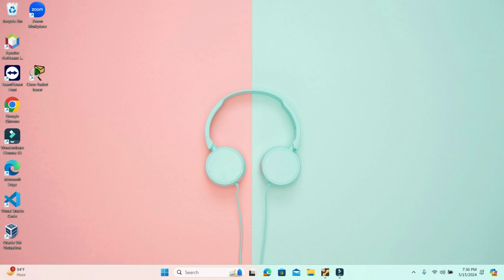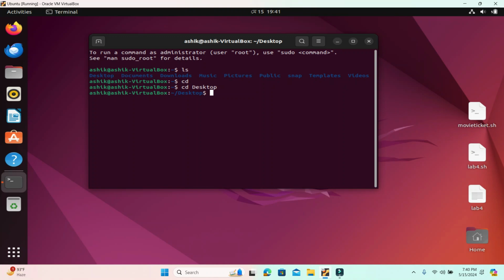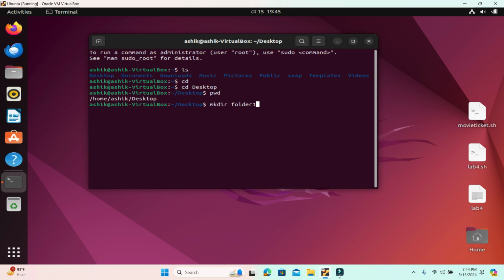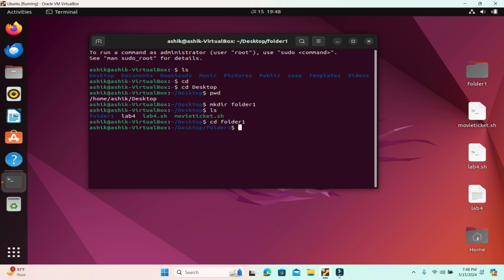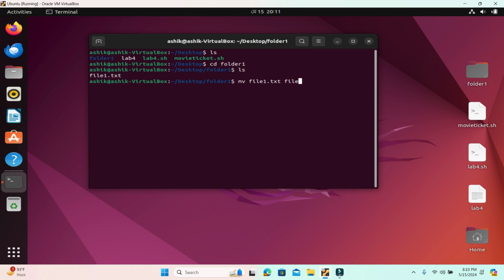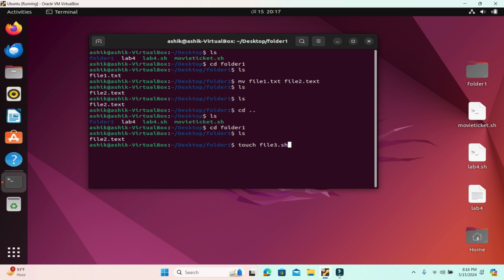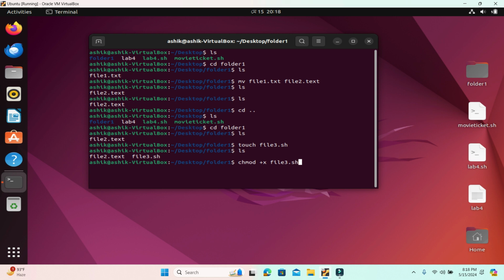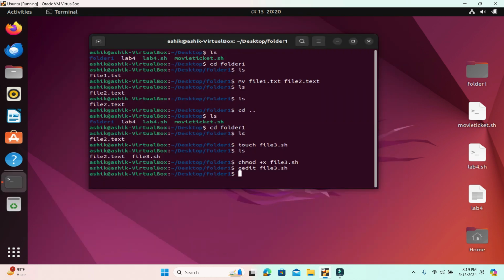Master The Basics: Essential Ubuntu Commands You NEED to Know (2024)